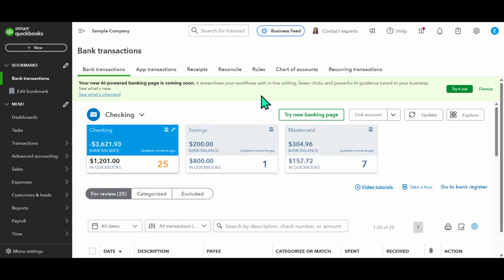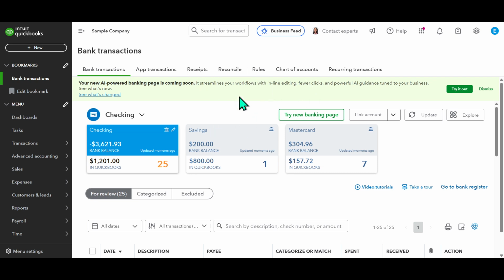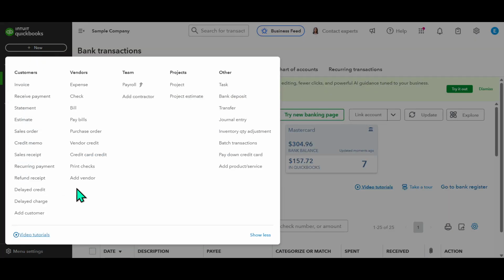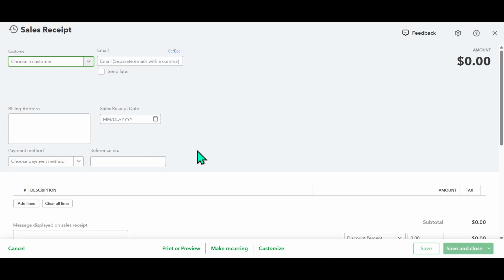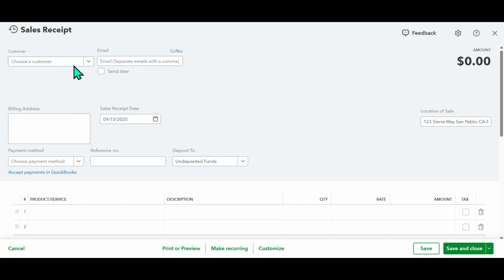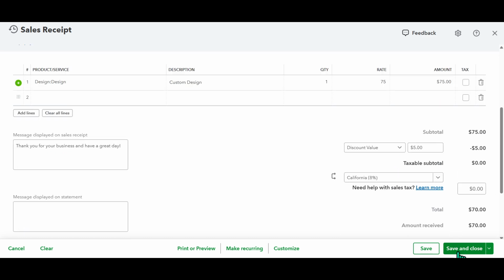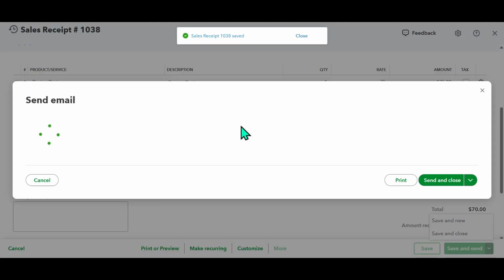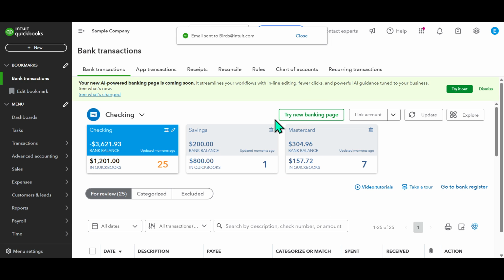How to Create and Send Sales Receipts in QuickBooks Online (QBO Tutorial, 2025)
In this QuickBooks Online tutorial, we’ll walk through how to create and send sales receipts. Learn how to record customer payments, customize receipts, and keep your books accurate in 2025.